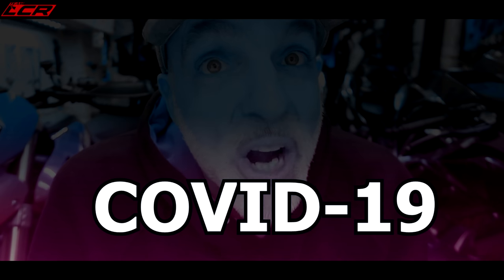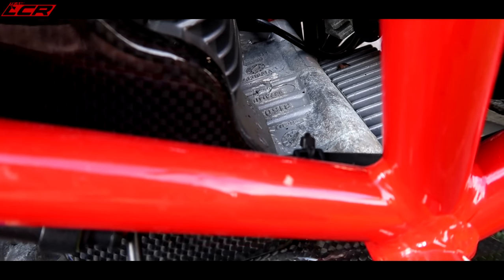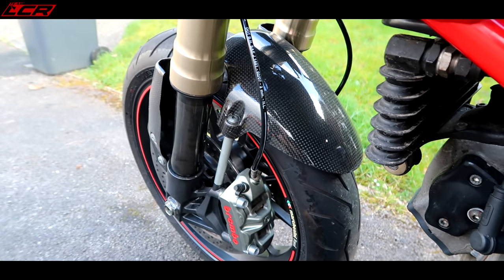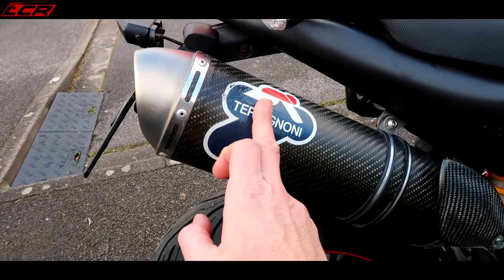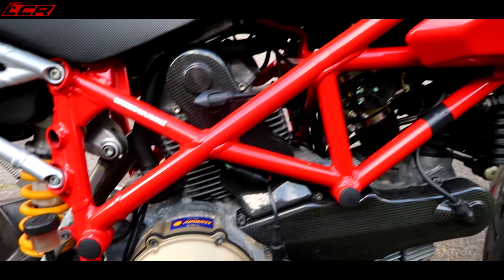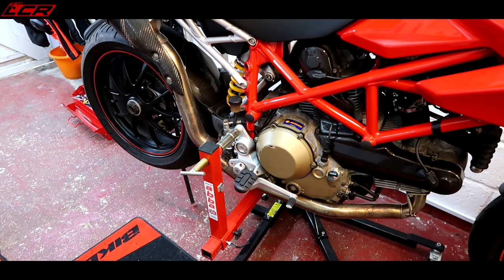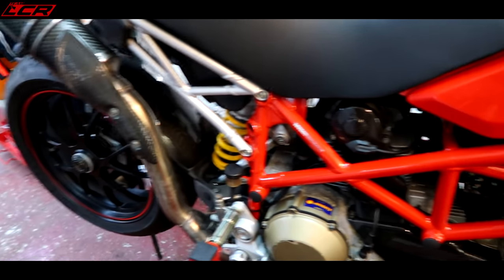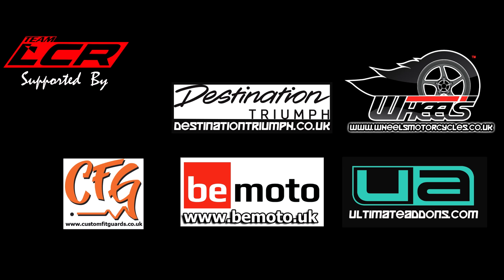Ducati Hypermotard Restoration EP01 | The Project Begins!!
I've been threatening to start the Ducati Hypermotard rebuild / restoration / make it better project for some time. With all the loan bikes I just haven't had the room, with the lockdown its finally the perfect opportunity to finally start the latest project. Really looking forward to getting stuck in to this one!

Please leave any project suggestions / tips in the comments, much appreciated guys :-)

LC